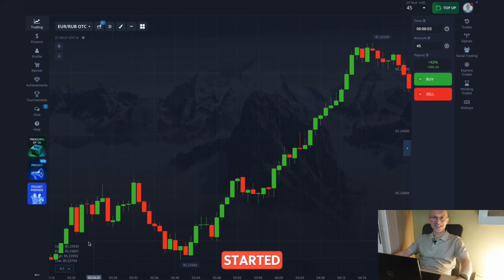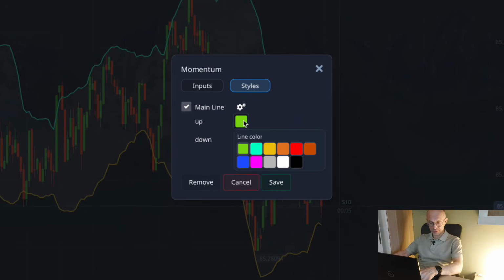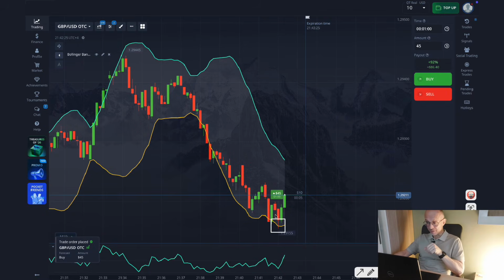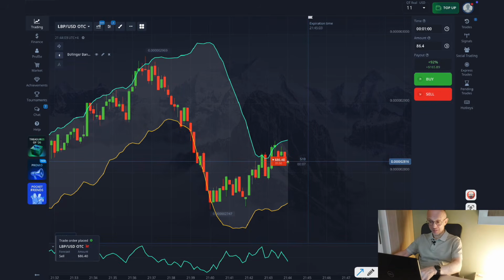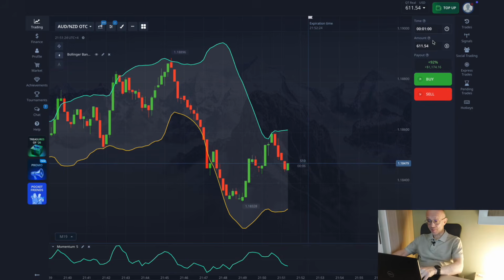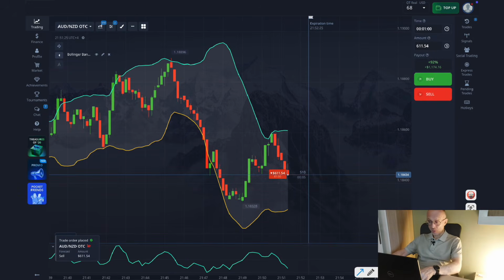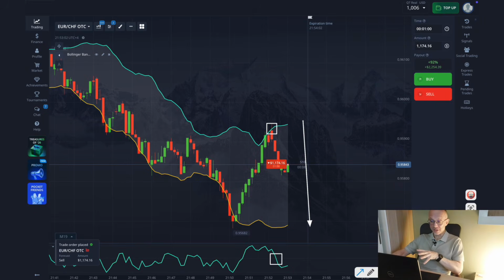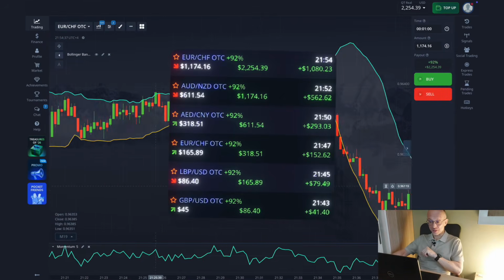MY SYSTEM vs POCKET OPTION Absolute Victory, Now I Trade Only This Way!